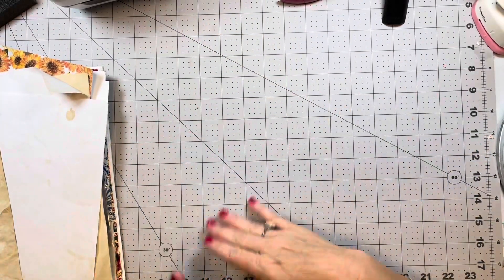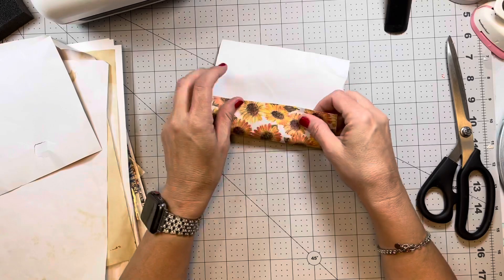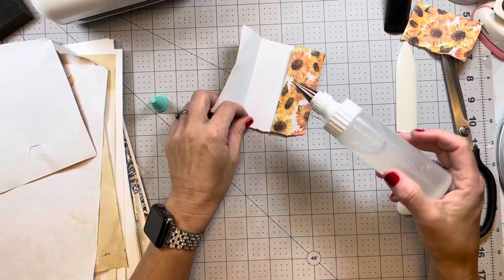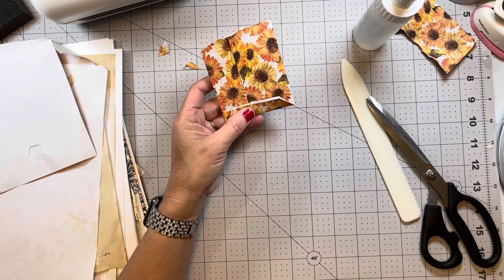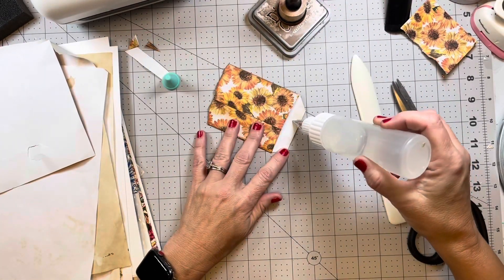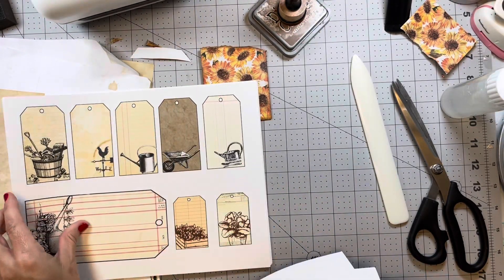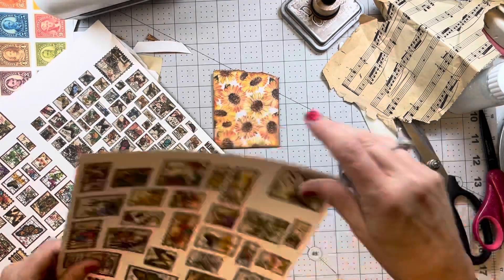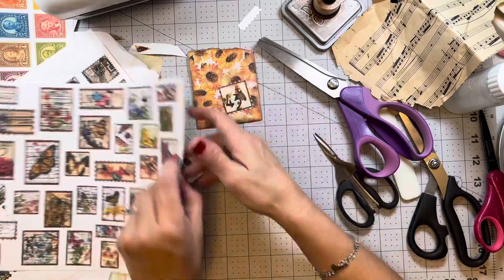Create with Me - Making Ephemera Bags Using Scraps